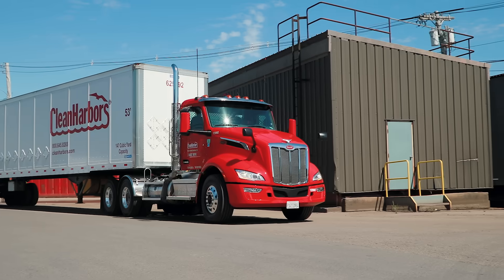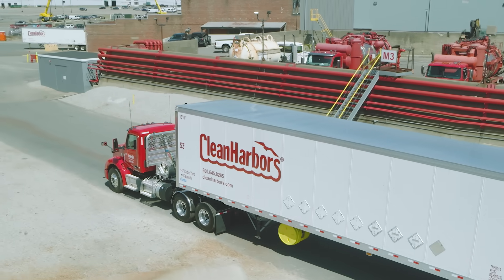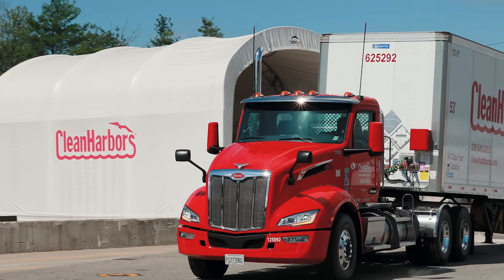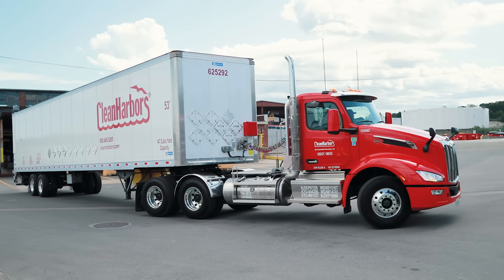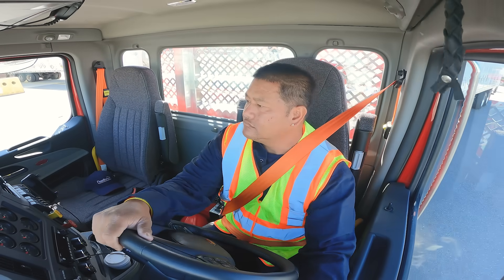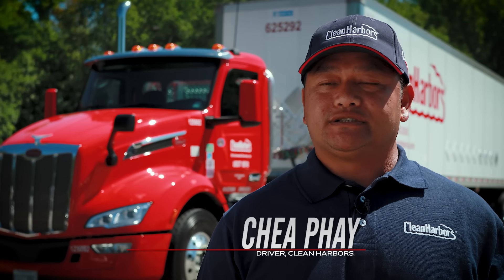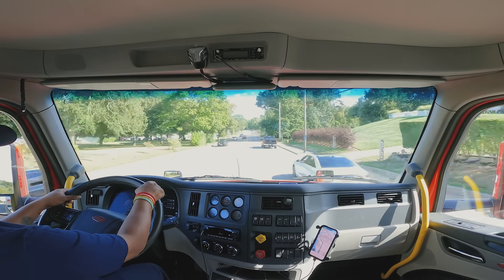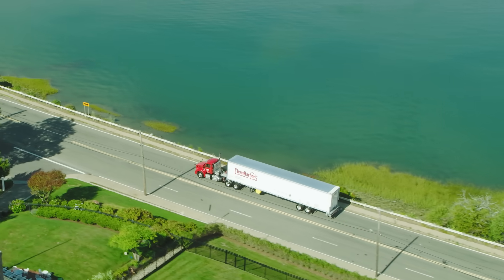Clean Harbors’ Winning Fleet: Innovation in Action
Clean Harbors is one of the nation's leading environmental and industrial services companies. Most from their fleet of Peterbilt Model 579 trucks are powered by PACCAR MX Engines. Watch to see how this combination helps improve their business!